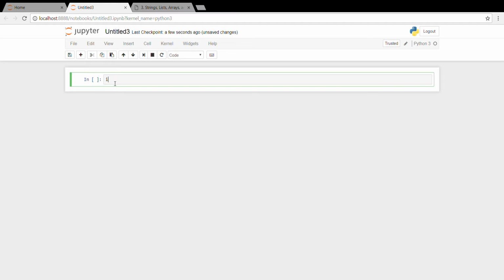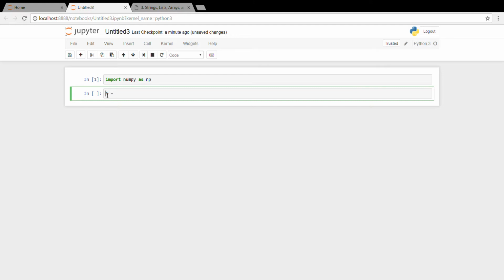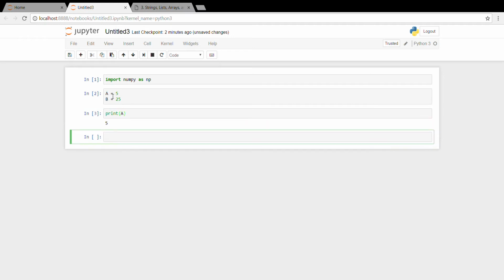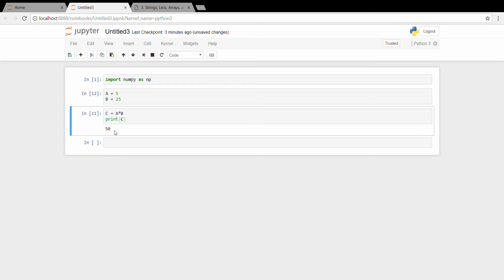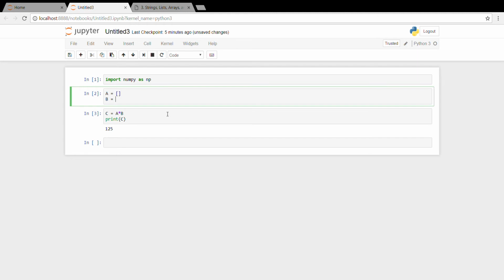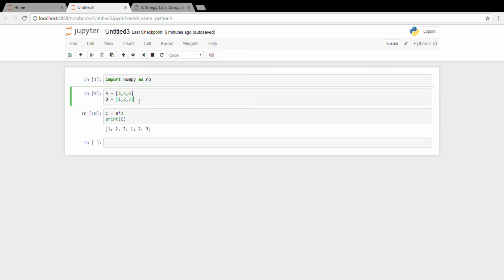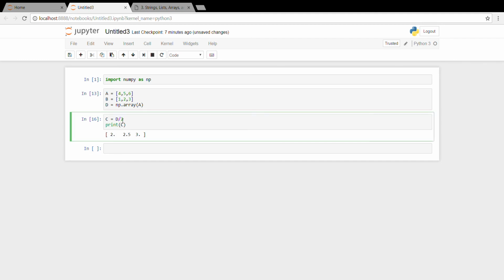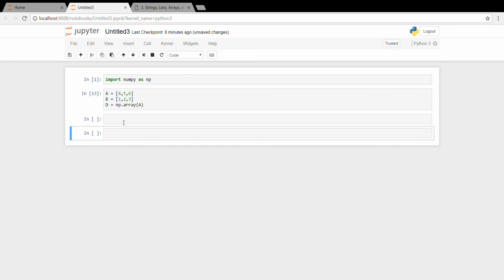381 Python Basics